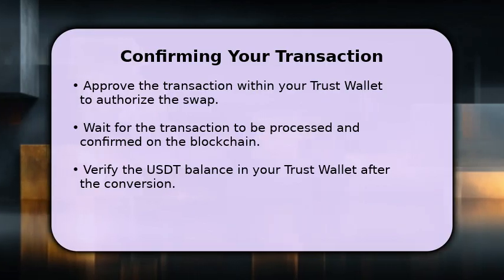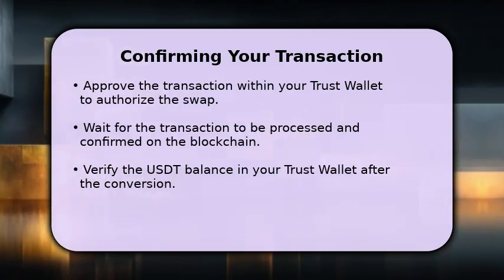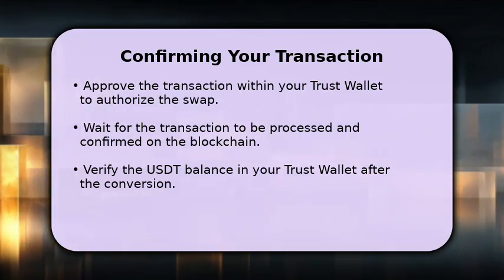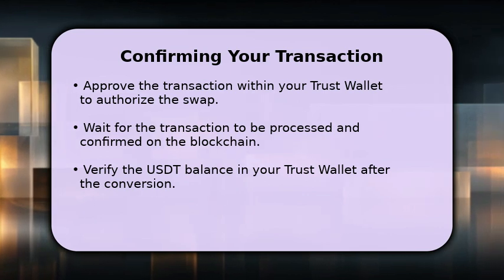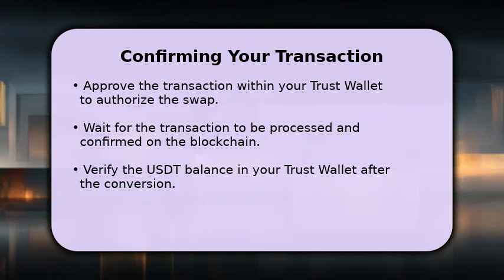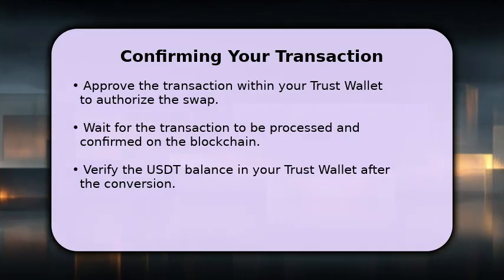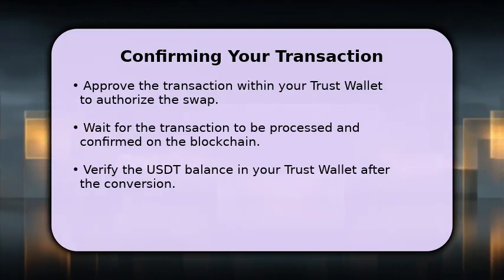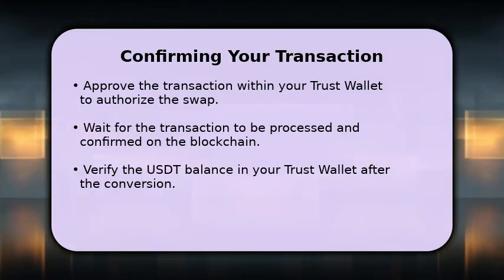How To Trust Wallet Tuft Token Convert USDT - Full Guide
▸ (f) In this comprehensive guide, we'll walk you through the process of converting Tuft tokens to USDT using Trust Wallet. Whether you're a seasoned investor or just starting out in the world of cryptocurrency, this video will provide you with the step-by-step instructions you need to make the conversion successfully. From setting up your Trust Wallet account to navigating the token conversion process, we'll cover everything you need to know.